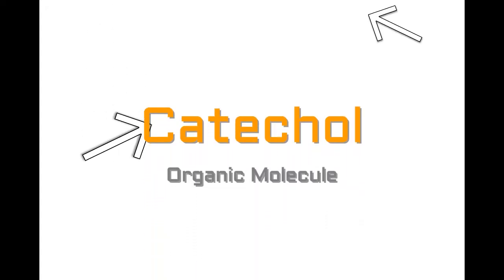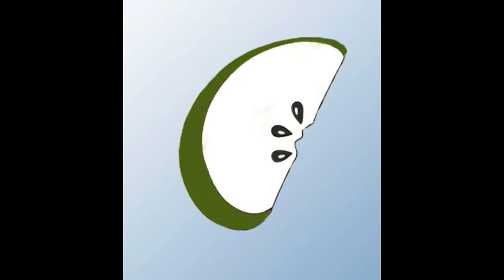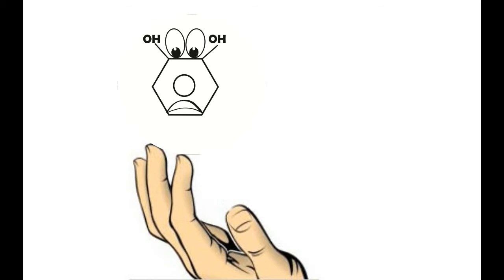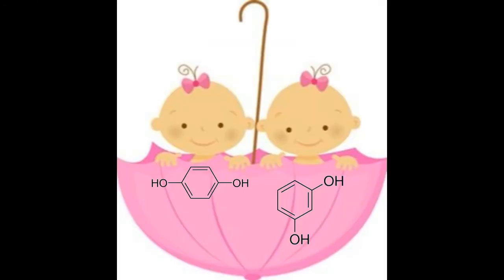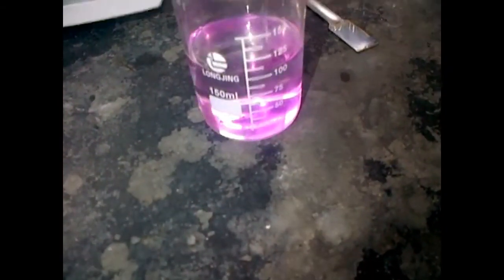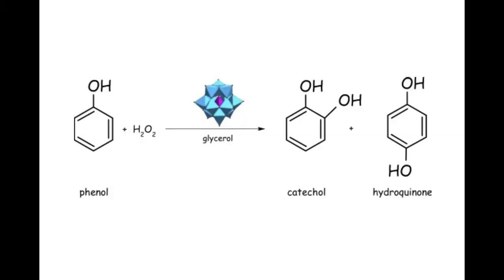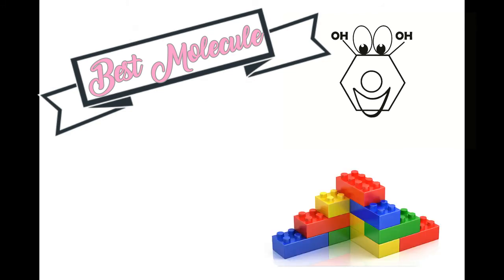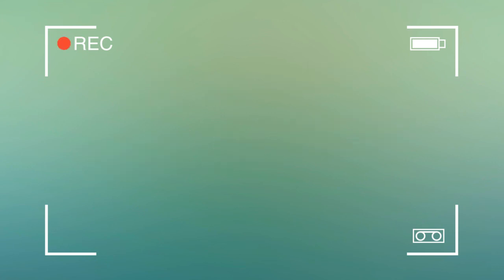Catechol - The Best Molecule Ever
This video will convince you that benzene-1,2-diol (aka Catechol) is the best of all organic molecules.